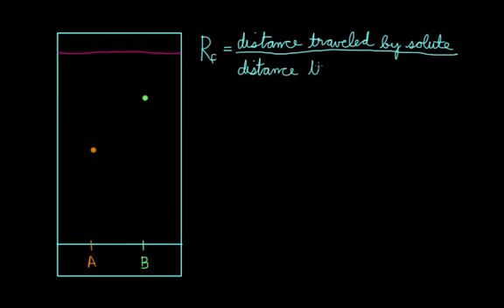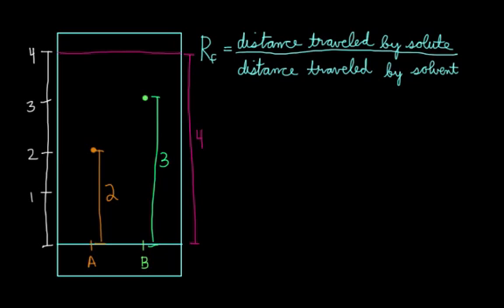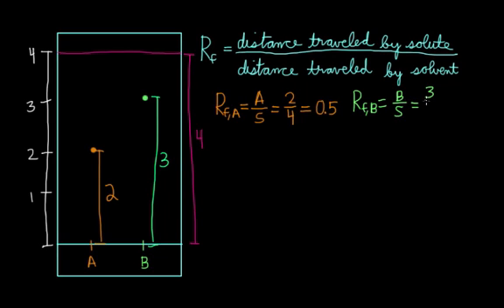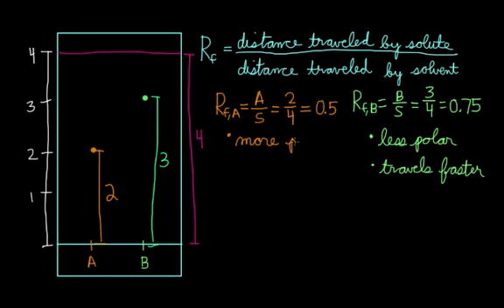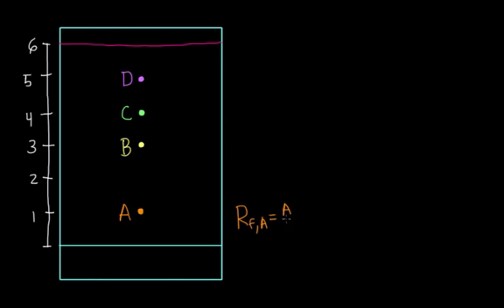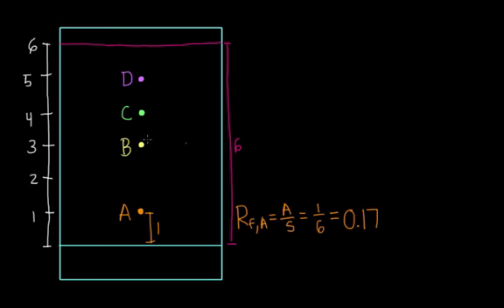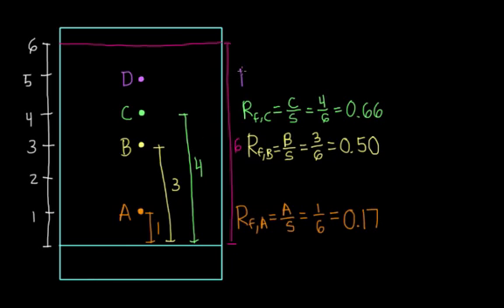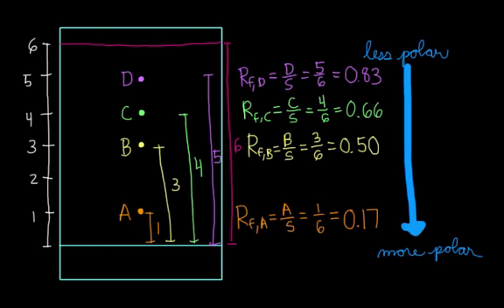Calculating retention factors for TLC | AP Chemistry | Khan Academy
In thin-layer chromatography, the retention factor (Rf) is used to compare and help identify compounds. The Rf value of a compound is equal to the distance traveled by the compound divided by the distance traveled by the solvent front (both measured from the origin). For example, if a particular compound travels 1.5 cm and the solvent front travels 6.0 cm, then the compound's Rf value is 0.25. View more lessons or practice this subject